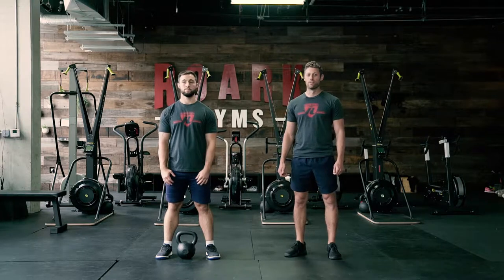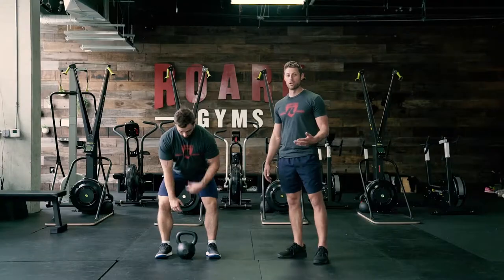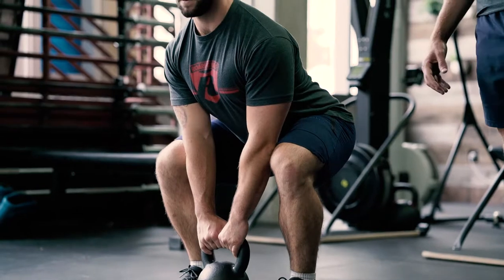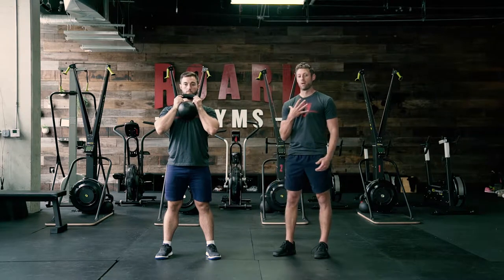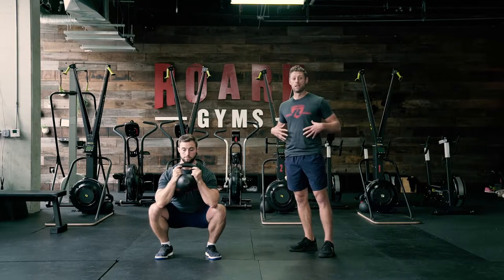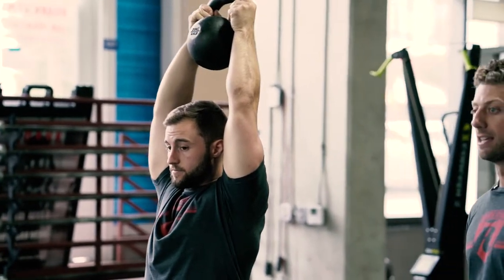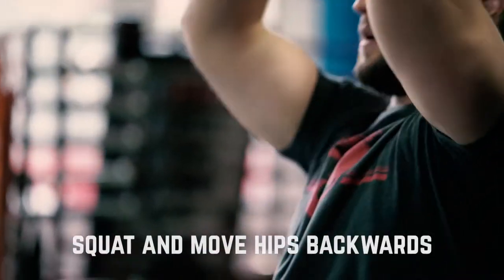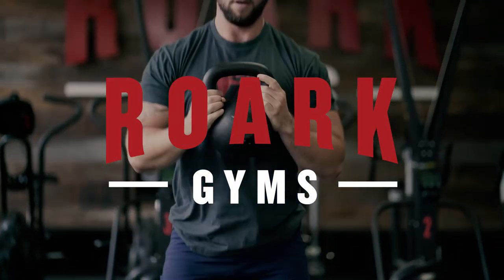Head Cutter Perfect Forms by Roark Gyms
How to perform the perfect Head Cutter with a Kettlebell.